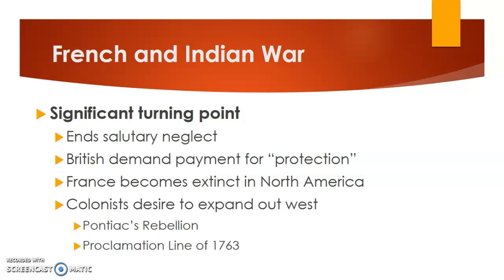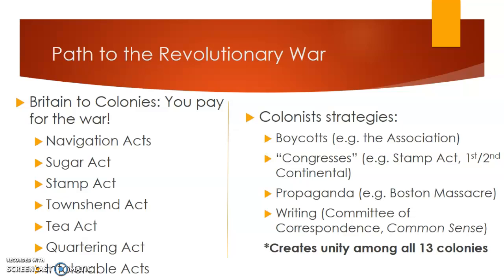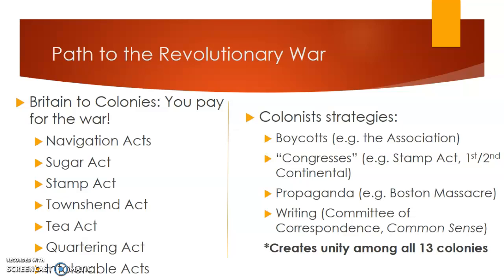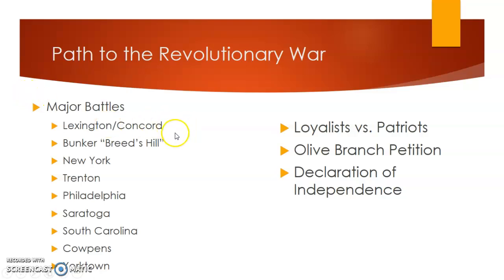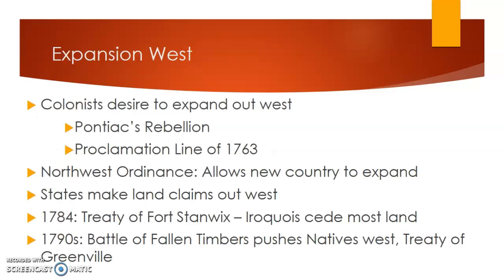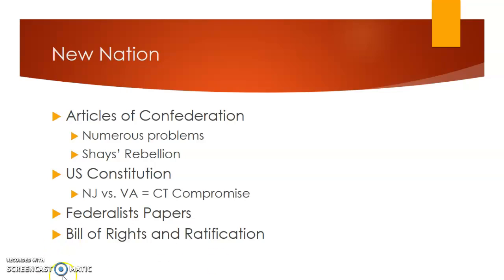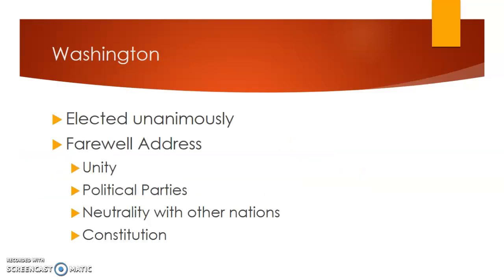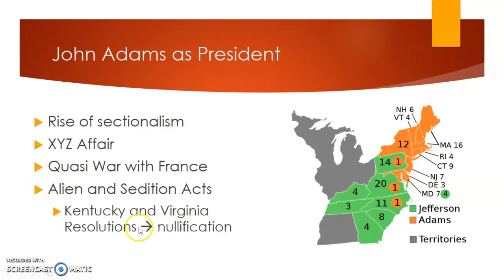APUSH: Overview of Period 3: Everything to Know in 12 Minutes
APUSH Period 3 Review: Salutary Neglect, American Revolutionary War, Washington Presidency